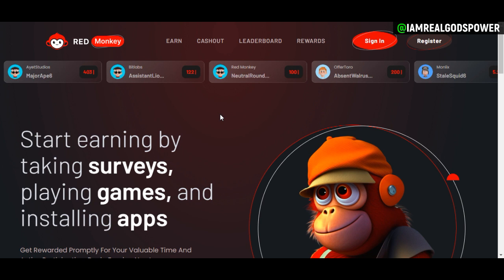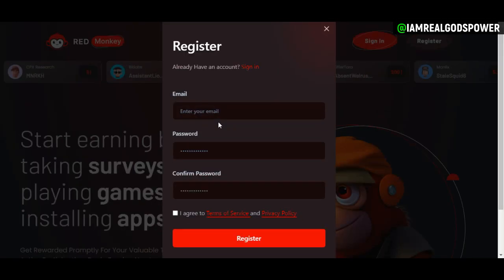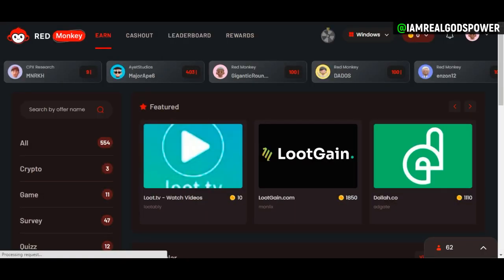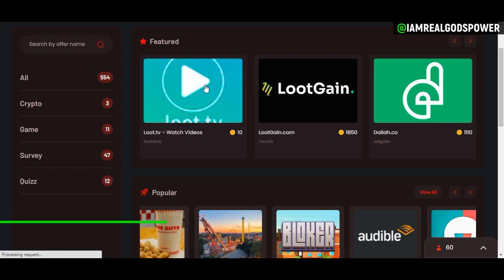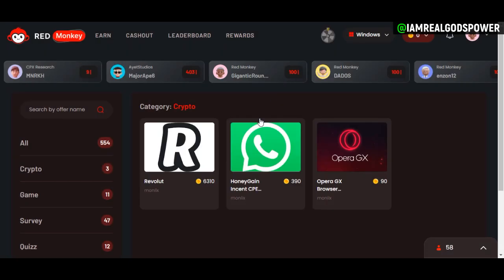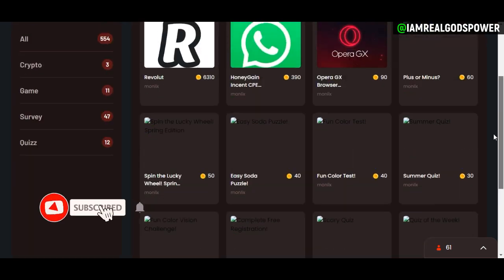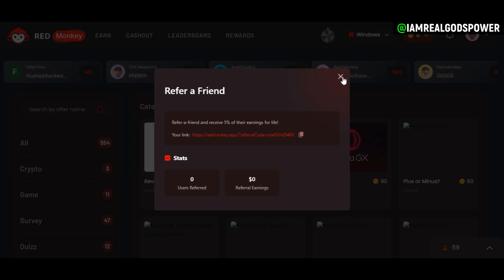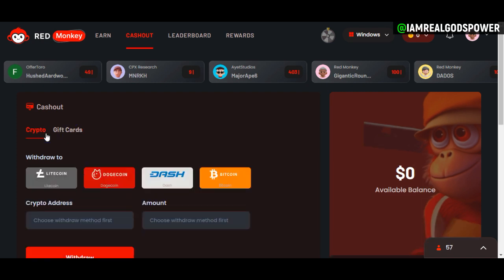Make Money Online with Redmonkey ( Redmonkey Review ) Taken Surveys: Playing Games: Installing Apps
In this video today we are going to look into this website that will allow you to make money online and earn $609 online. This website earns money online site.
So if you want to make money online by taking surveys and watching downloading apps and more.

Start earning by taking surveys, playing games, and installing apps

Earn money with 15 Website step by steps for free latest tutorials

Godspower Ugiagbe Content Creating materials.

Connect With Godspower Ugiagbe.

Associate Disclaimer: This video is made for educational purposes to help you apprehend the distinctive types of methods which you or anyone can use to earn cash online without funding, and you have the right to invite me to any query of your choice, I need you to understand that some the links below are affiliate links because of this I earn a small commission when anybody purchases things true the usage of the link in descriptions and PLEASE do your proper research on any service OR website you want to use before you begin the usage of it thanks on your understanding, Godspower Ugiagbe.